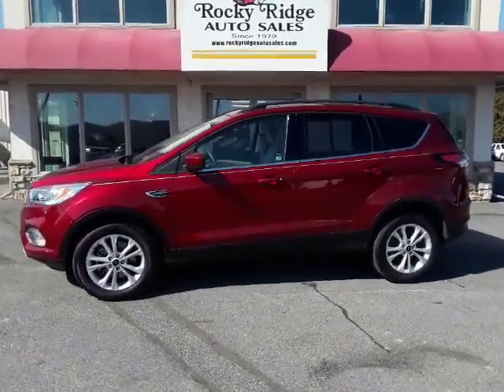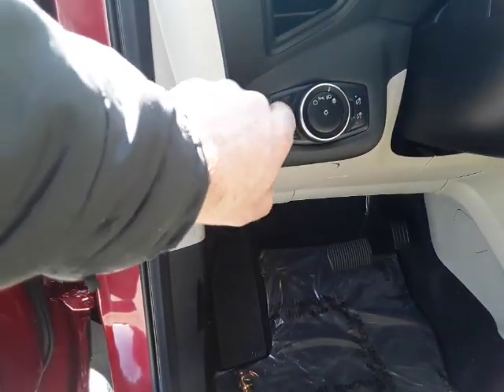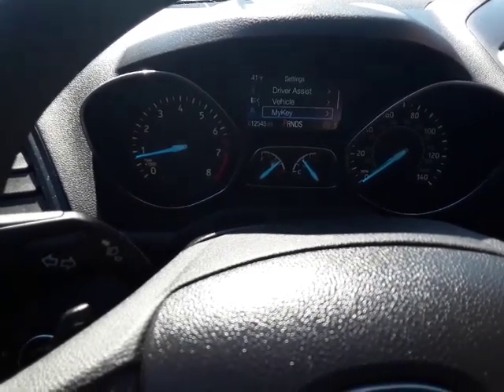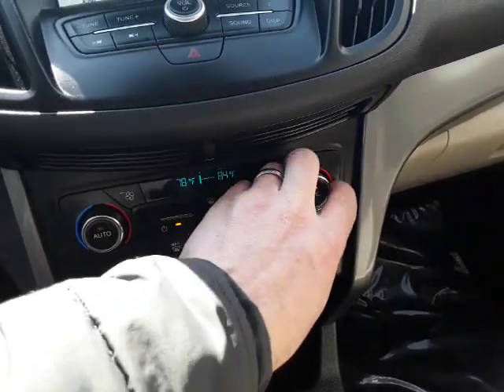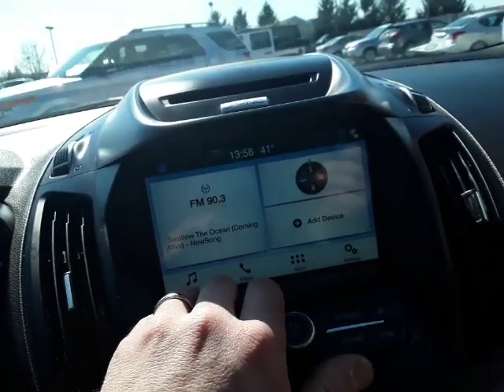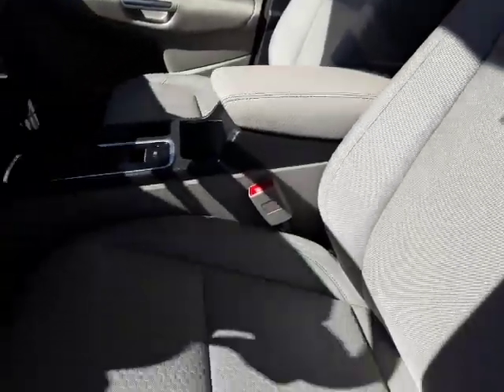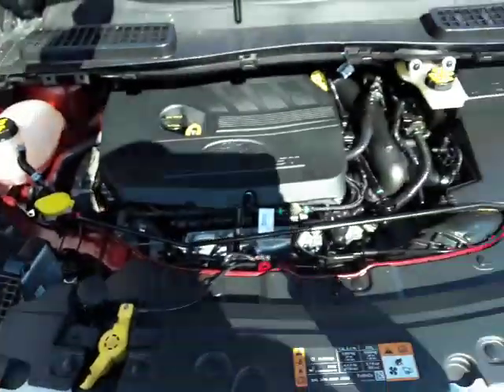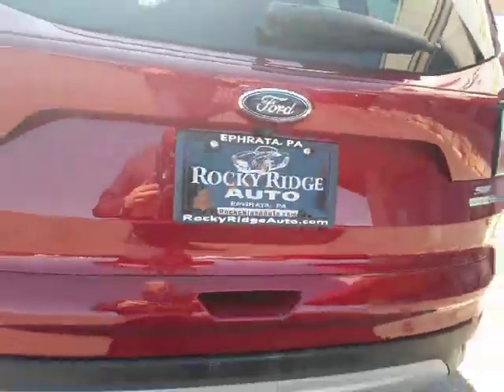11590 Ford Escape Se 4wd